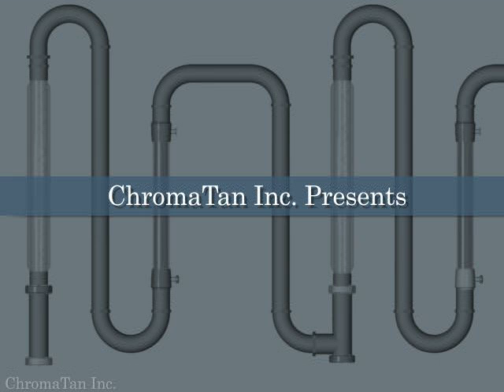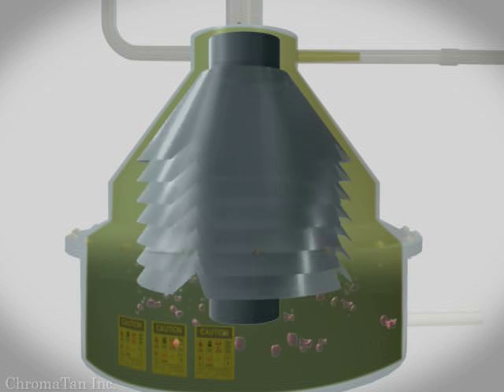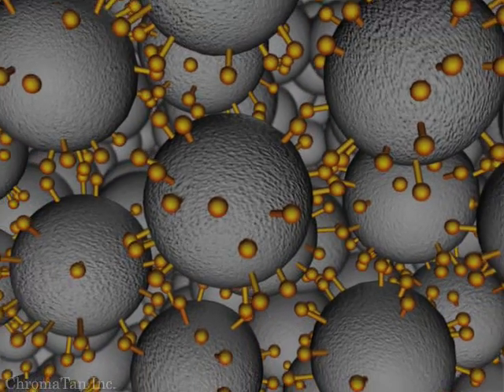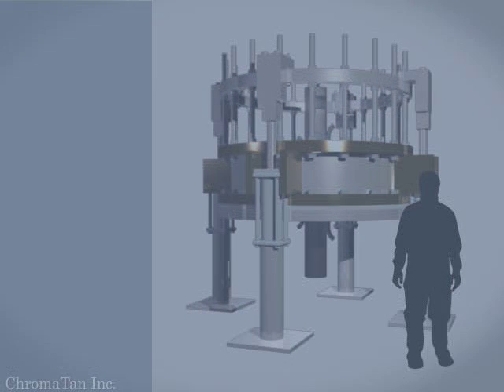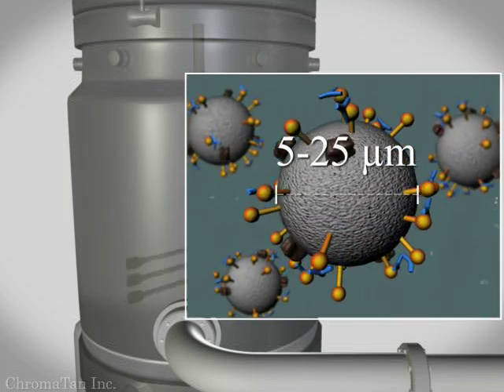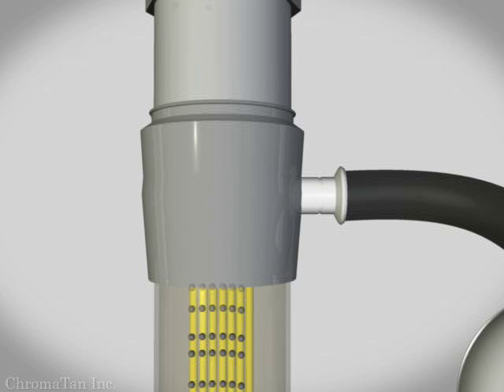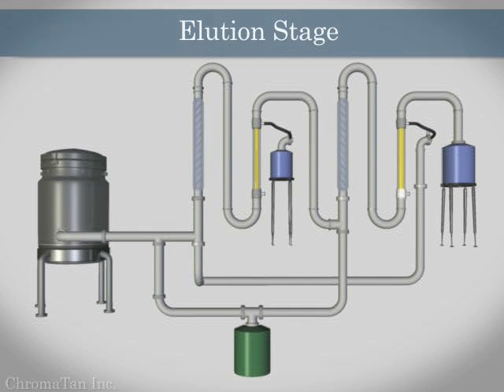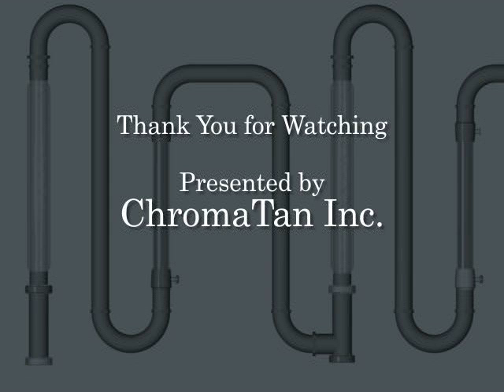Chromatan Countercurrent Tangential Chromatography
Chromatan Technology Video